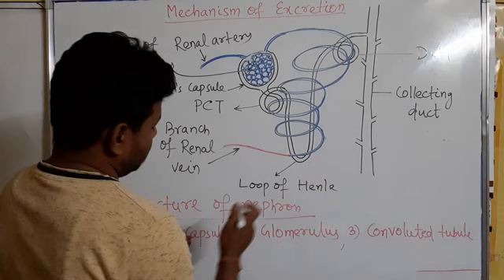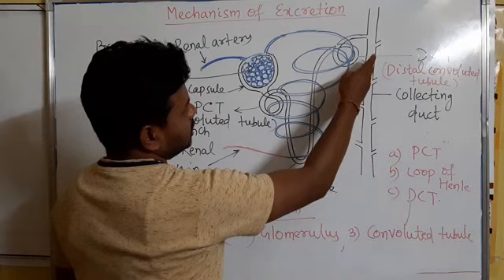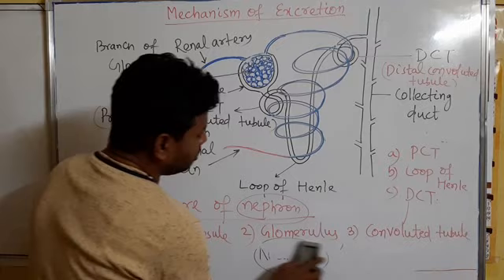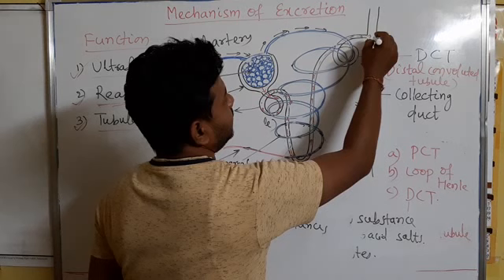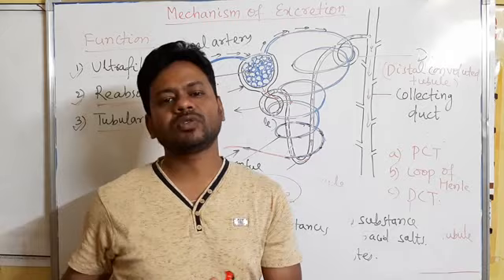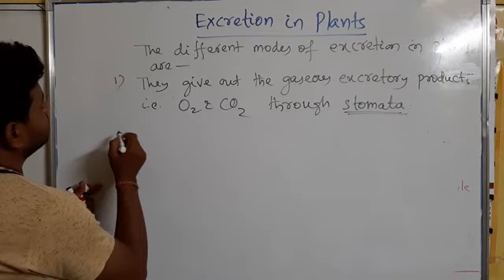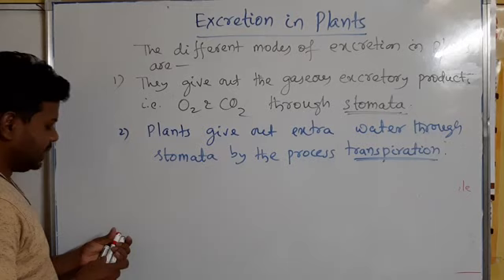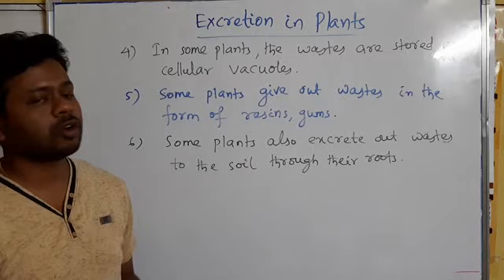Structure and function of nephron & Excretion in plants/Life processes/Class 10/CBSE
Mechanism of excretion,structure and function of nephron, different modes of excretion in plants.